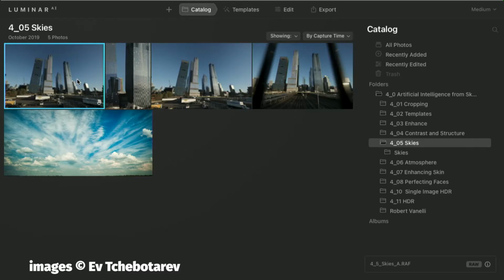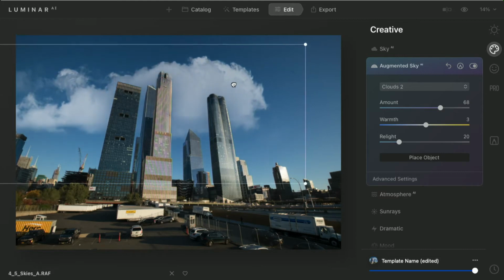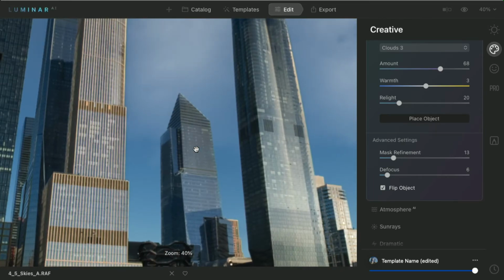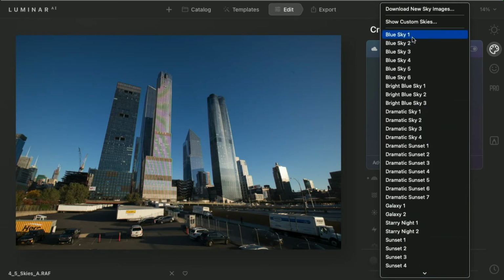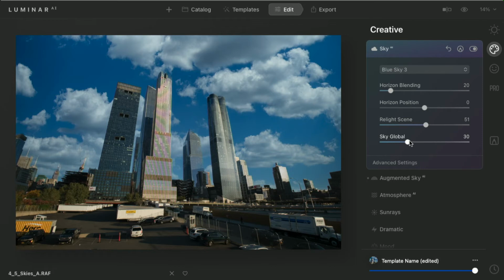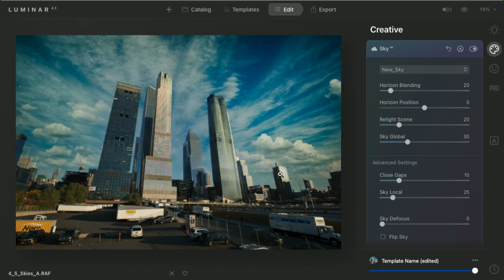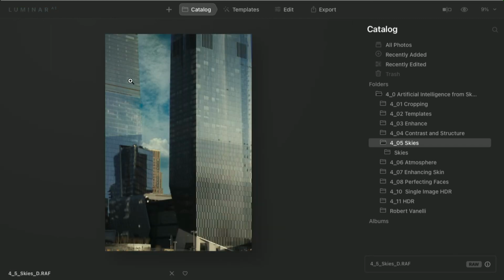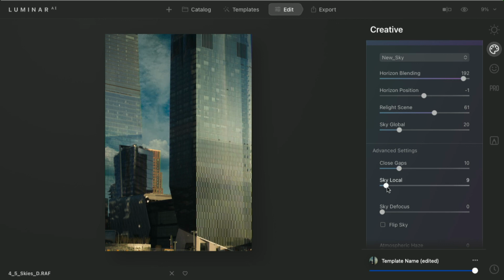Luminar AI Quick Tip: Sky AI & Augments Sky AI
Take total control over your skies with Luminar AI. Photofocus Editor Rich Harrington shows you how to get things done.